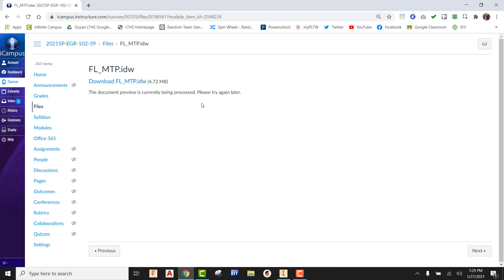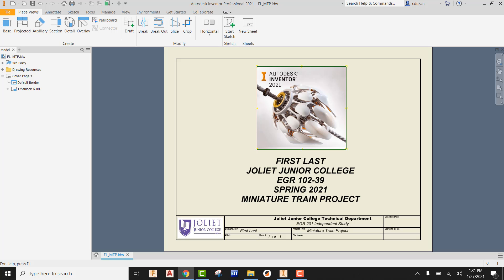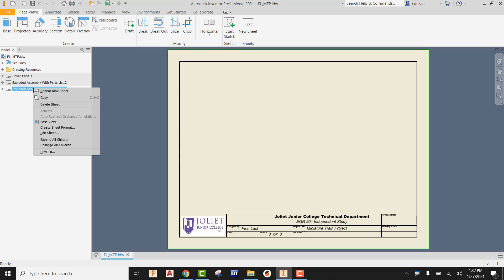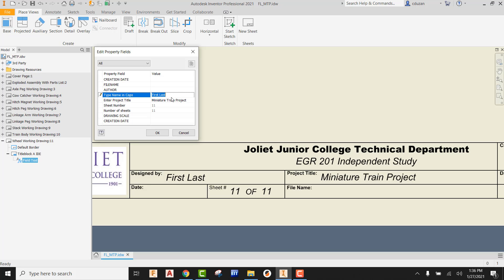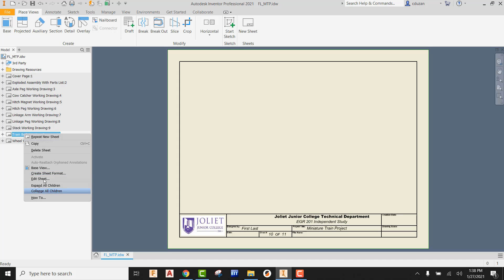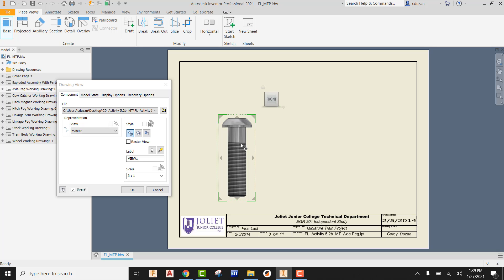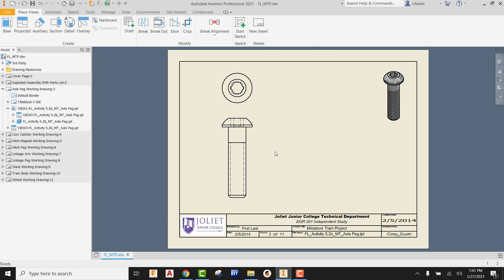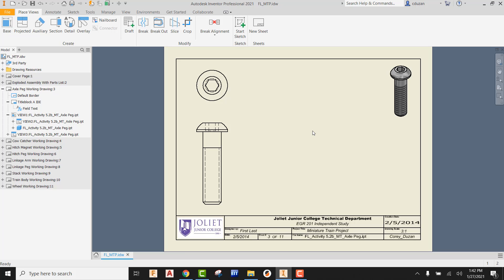Miniature Train Project-IDW Set Up Video Tutorial